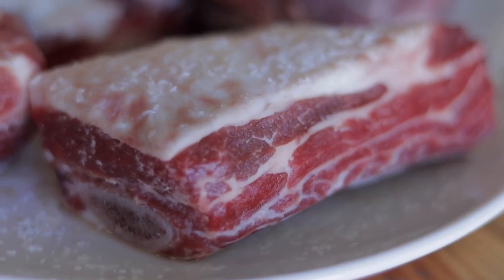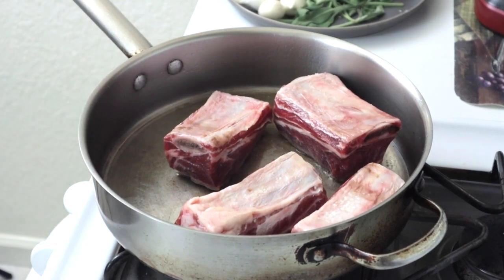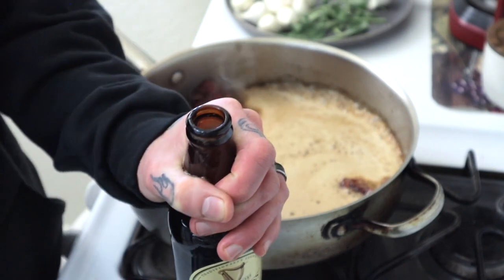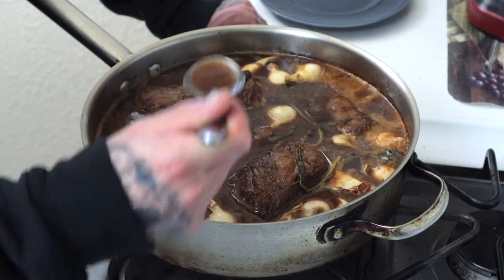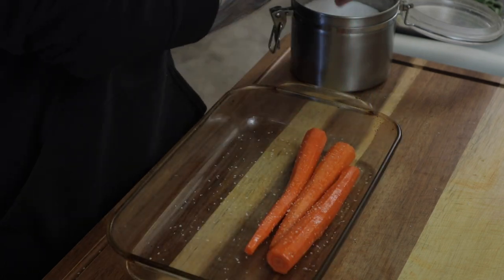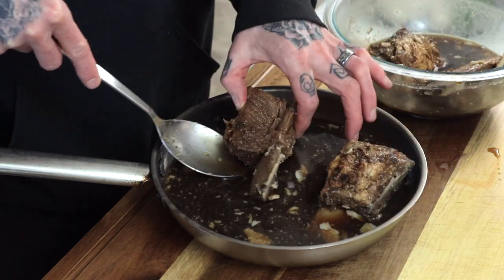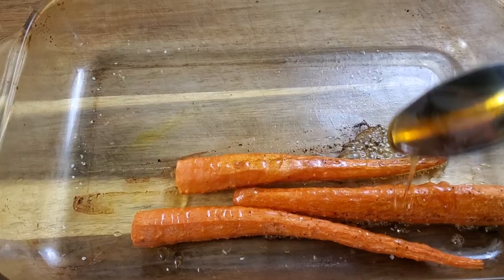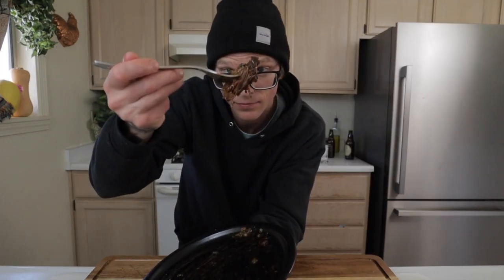Make Perfect Dutch Oven Guinness Braised Short Ribs With This Method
Looking for a braised short rib recipe that is easy to make all done in one pot?  How about guinness braised short ribs?  I show a tried a true recipe to execute a perfect guiness braised beef short rib recipe EVERY SINGLE TIME!  Easy, delicious guinness braised beef short ribs, my favorite way to make short ribs.  This recipe is super easy to make and there's minimal prep work that needs to be done.

Happy Cooking!

Recipe:
2 lbs short ribs
4 c beef stock
2 guinness - 11.2 oz bottles
5 cloves garlic
10 pearl onion
2 stems fresh sage
6 oz tomato paste

Dry brine overnight

Bake temp and time:
300 for 3-3.5 hours

Here's some kitchen equipment I use and/or recommend to get you started!

Metal mixing bowls set

6 inch chef’s knife

Tomato shark

Stainless steel saute pan

Immersion blender

Paring knife

Stock pot set

Dutch oven

Mason jars

Fermentation weights

Digital pH meter

The Noma Guide To Fermentation Book

Food Processor